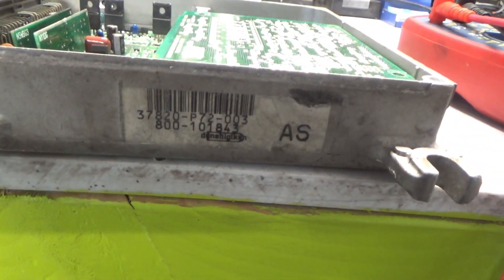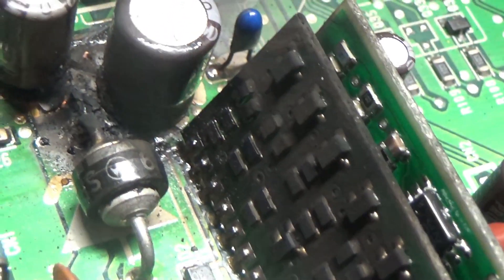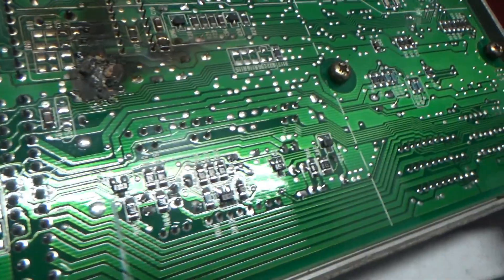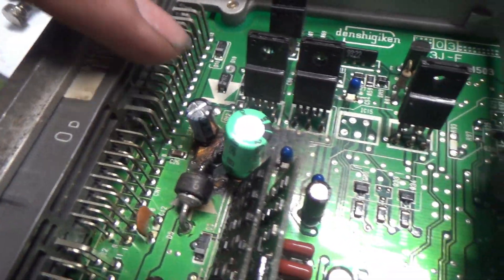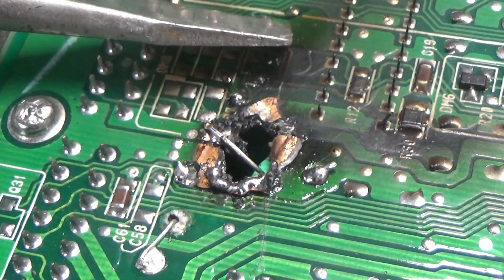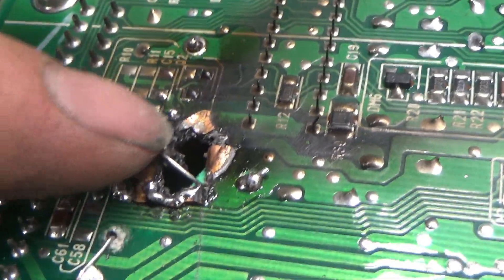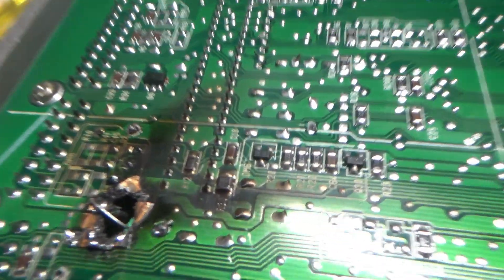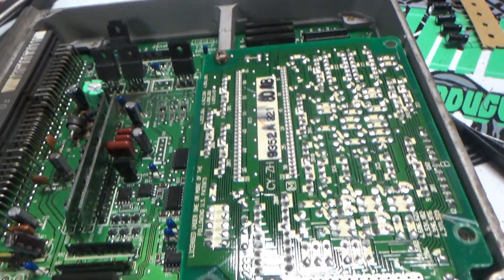How To: Fix Severe Ecu Damage HONDA OBD1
severe ecu repair work
can it be salvaged?
work performed by solomon
yaBoiz Automotive Performance